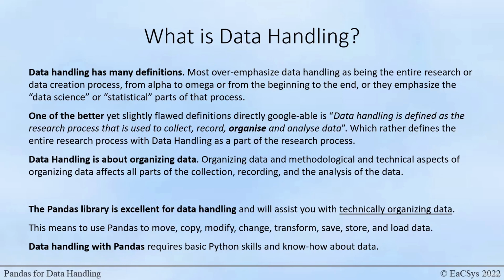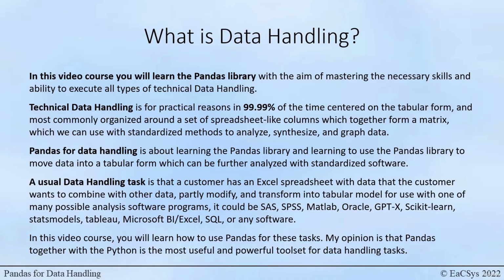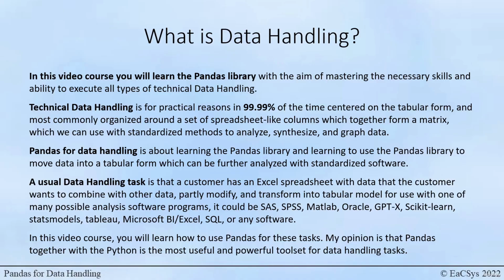26 Master Pandas for Data Handling Overview